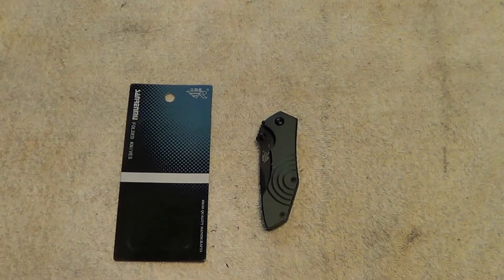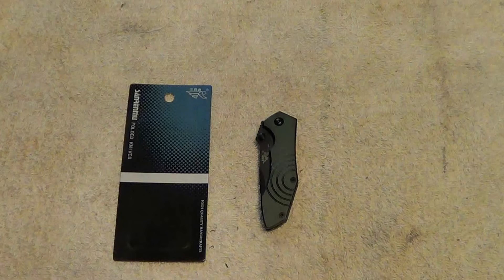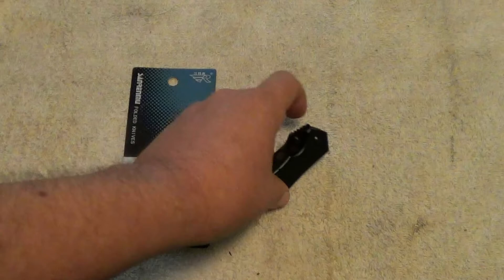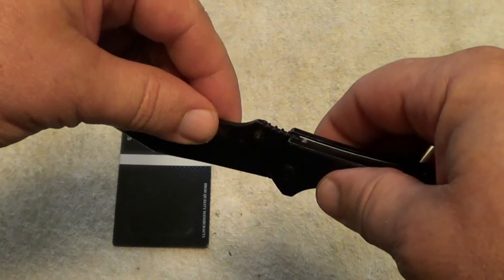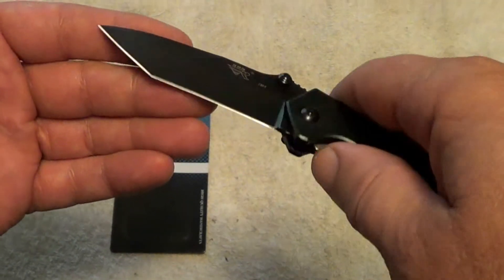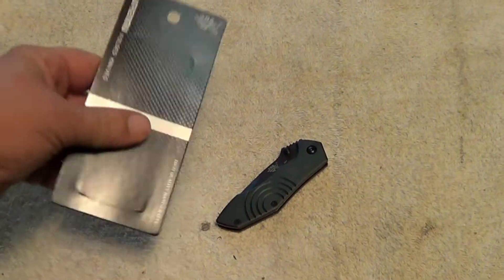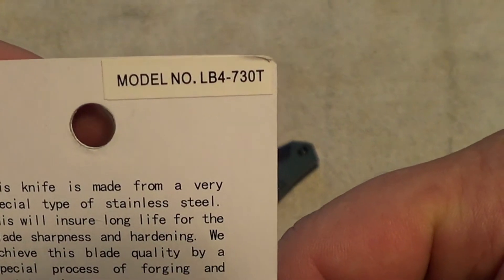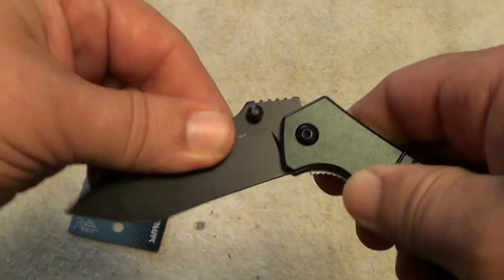Thanks to dragonflyhiker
Just a thank you video to dragonflyhiker. Got 2nd place in his contest. Prize was a nice little Sanrenmu folding knife. Model LB4-730T